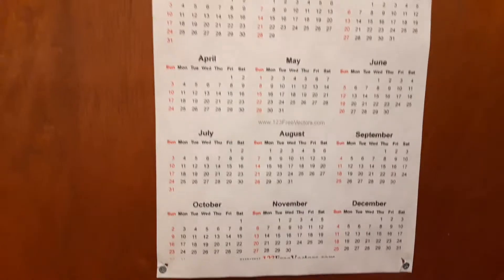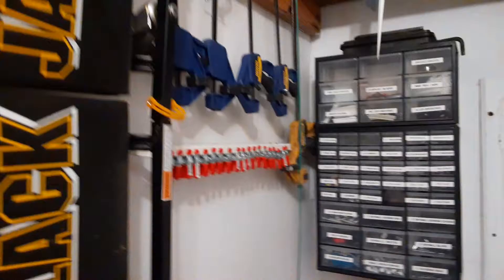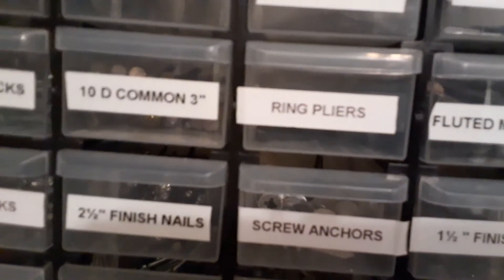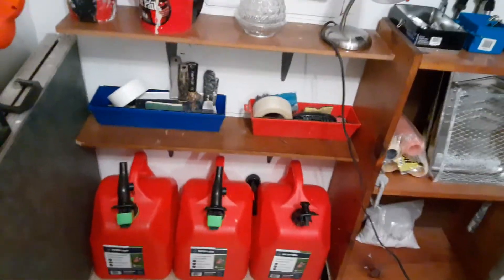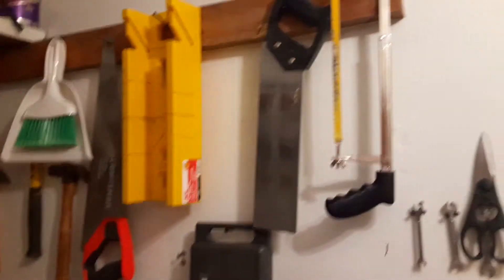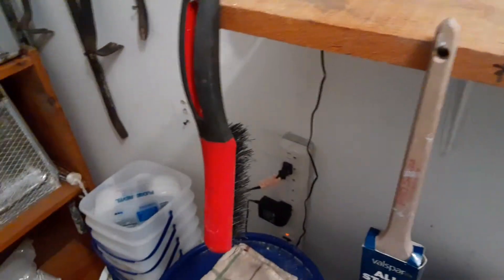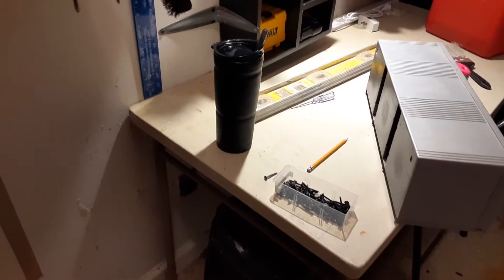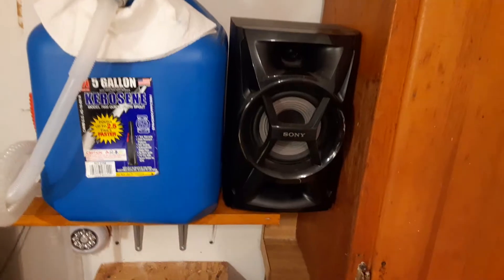Be Neat.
Jobs are a lot easier when you know exactly where EVERYTHING  is. I Promise